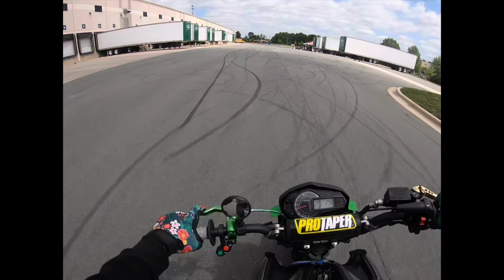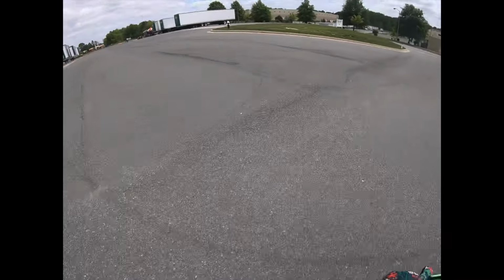Z125 Motovlogs ep:4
First lot session with the go pro😝!!!